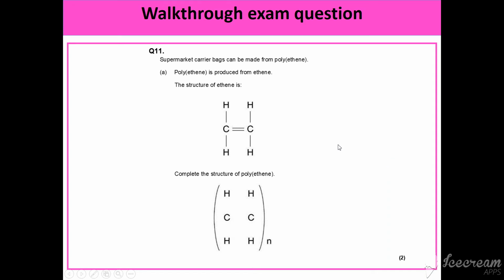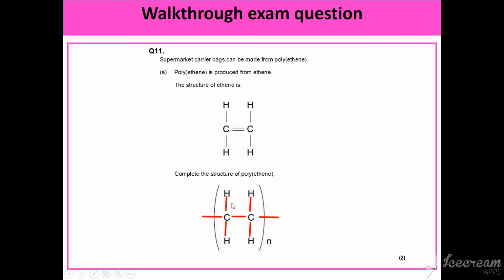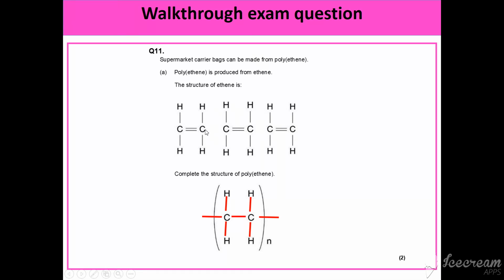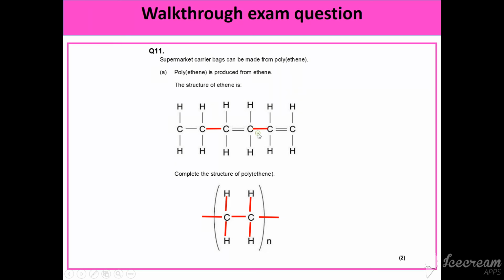Polymer PEQ walkthrough